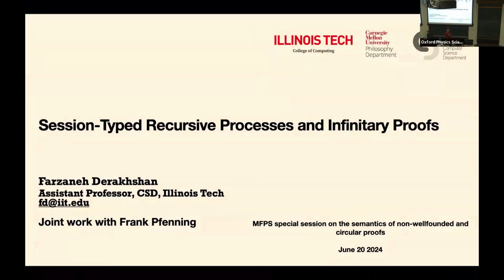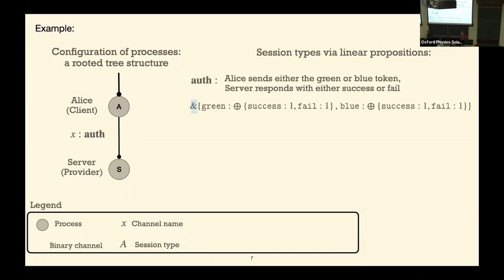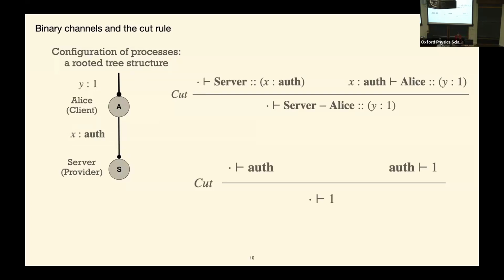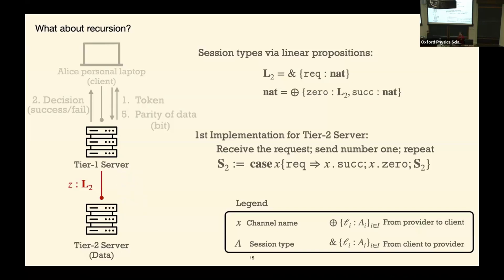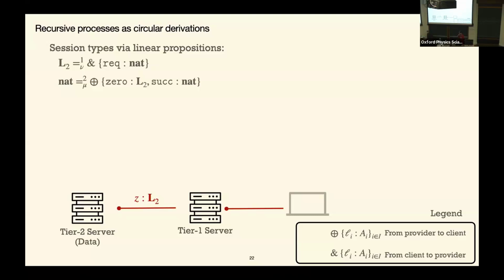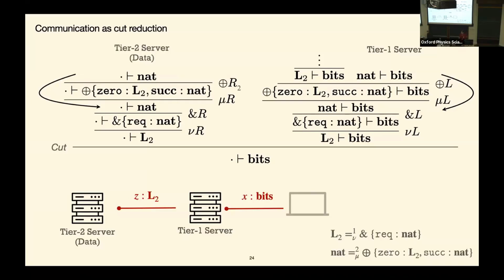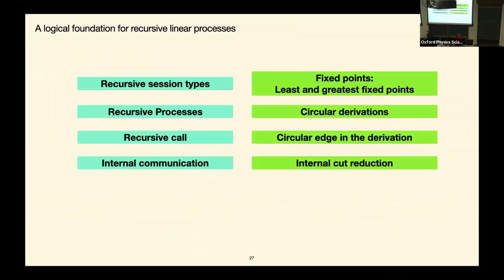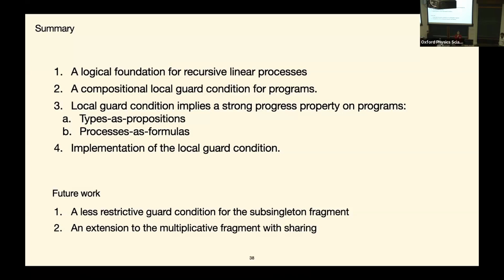Farzaneh Derakhshan - Session-Typed Recursive Processes and Infinitary Proofs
Speaker: Farzaneh Derakhshan (joint work with Frank Pfennig)
Title: Session-Types Recursice Processes and Infinitary Proofs
Date: 20th June 2024